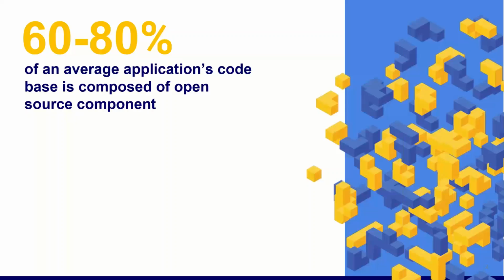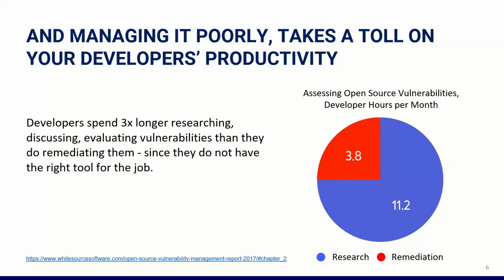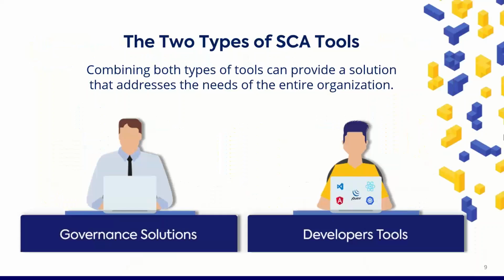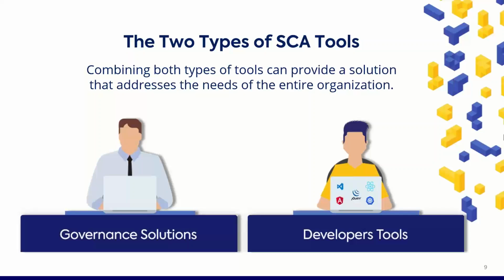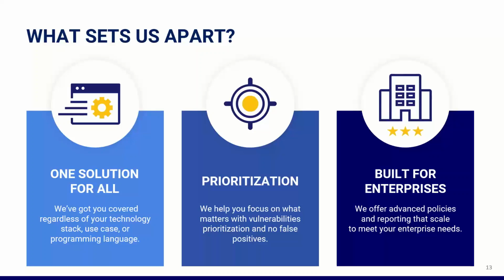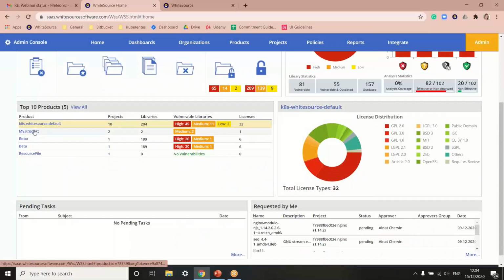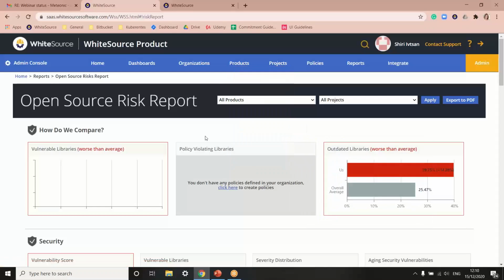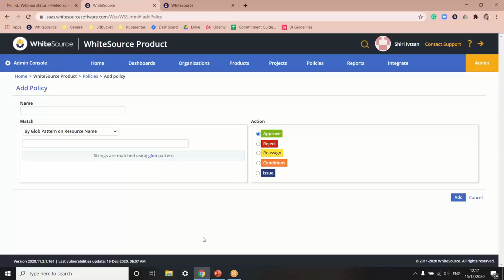Software Composition Analysis as Part of Your Application Security Portfolio - WhiteSource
In this webinar, our experts will discuss the importance of choosing the right SCA tools organizations must adopt so their developers and security professionals can focus on value-added activities that drive the success of their businesses.

Software Composition Analysis (SCA) is a segment of the application security testing (AST) tool market that deals with managing open source component use.